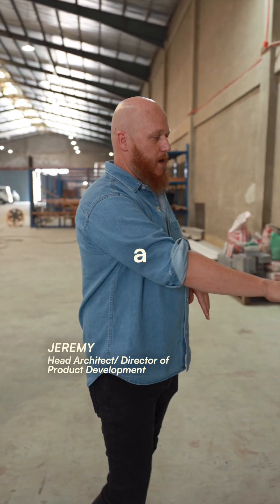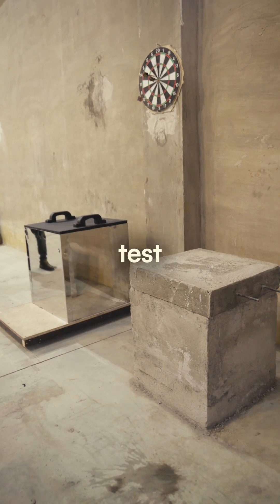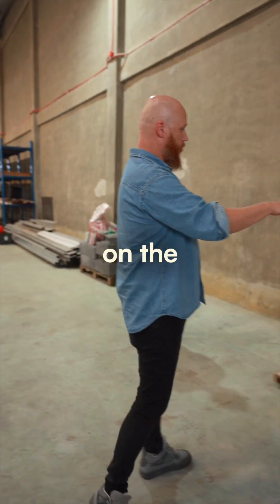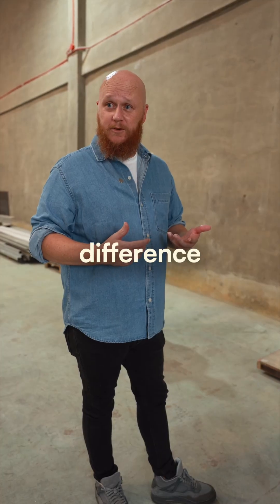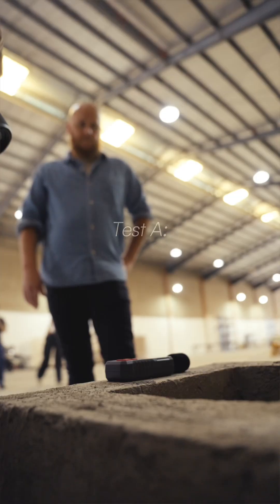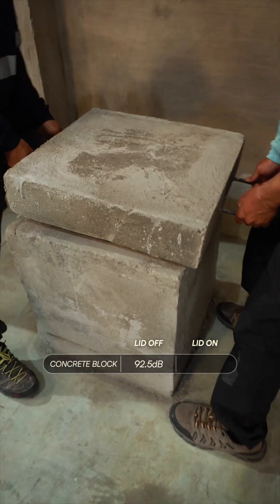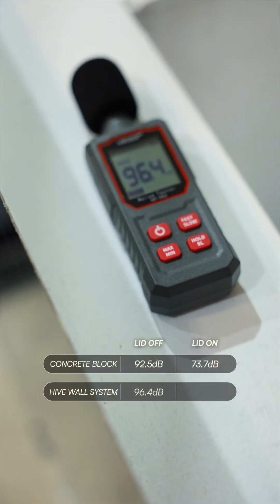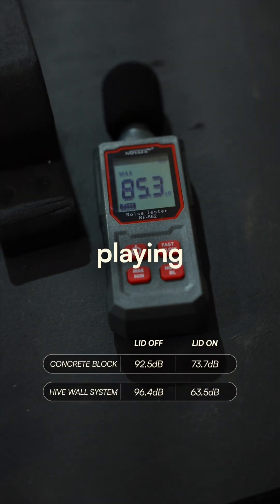We did an audio test on our Hive Modular wall system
In our latest test, we placed speakers inside both a concrete block and our Hive wall system. With the lids closed, the Hive unit kept things impressively quiet. Why? Our system uses an air gap between layers. So sound hits one mass, bounces inside the air space, and dissipates before it can pass through. It's a simple principle with powerful results. Peace, privacy, and better soundproofing built in.